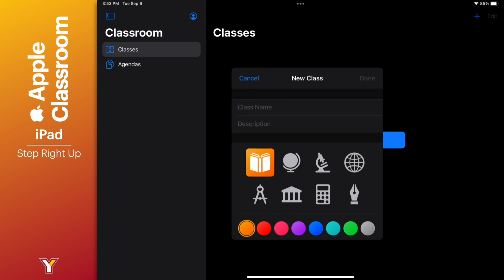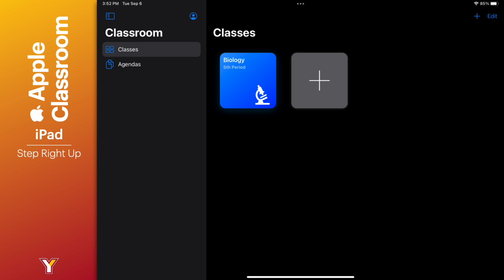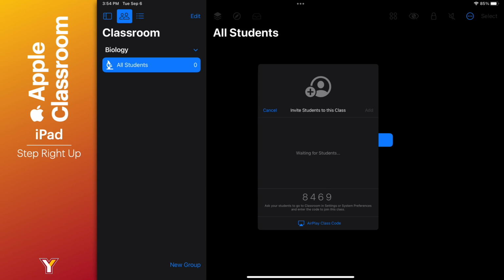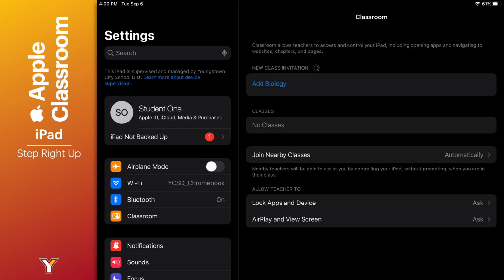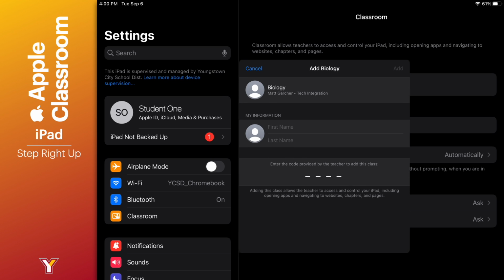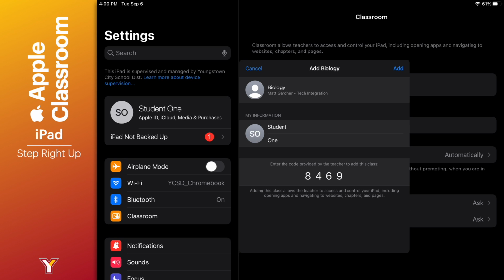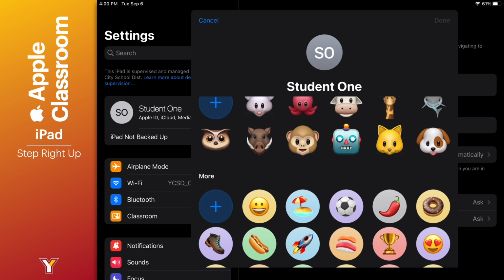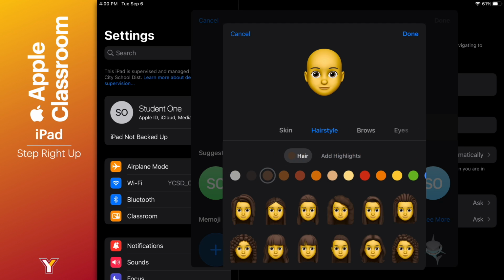Apple Classroom for iPad: Step Right Up